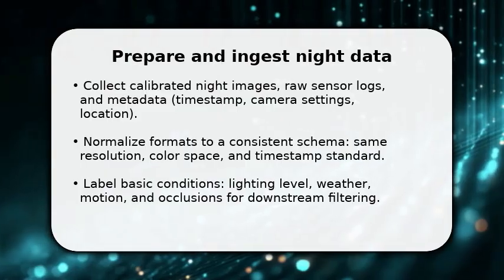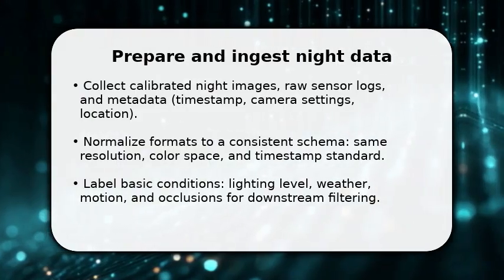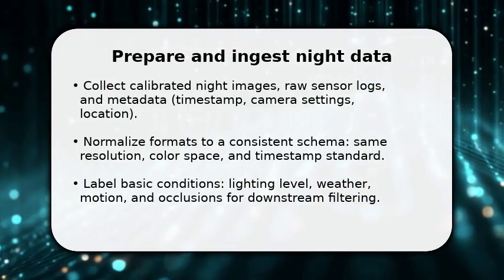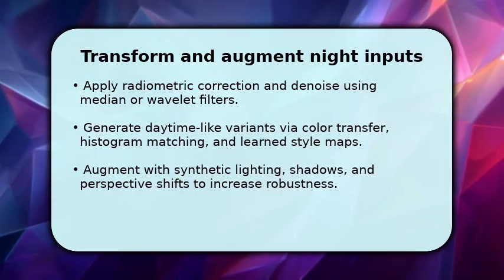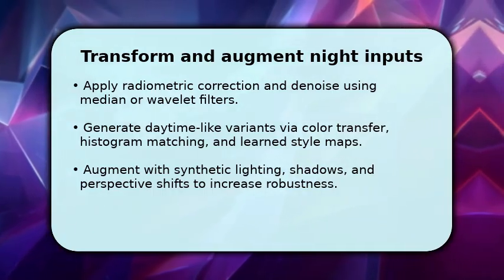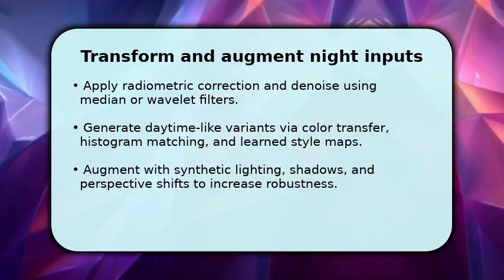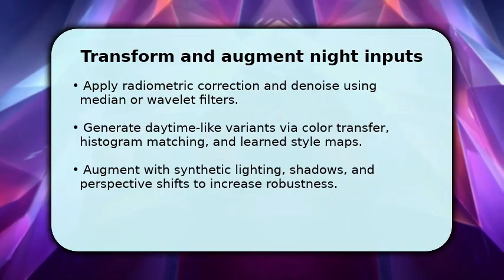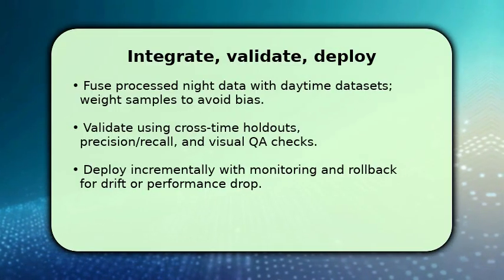How to Use Night Time Data in Daytime - Step by Step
How to Use Night Time Data in Daytime - Step by Step | 🔒 Surfshark VPN Deal — Stay private and secure. $1.99/mo + 3 Months Free ▸

Discover the secrets of leveraging nighttime data to enhance your day-tothy strategies. This step-by-step guide will walk you through analyzing nocturnal patterns and applying insights for better decision making during business hours.